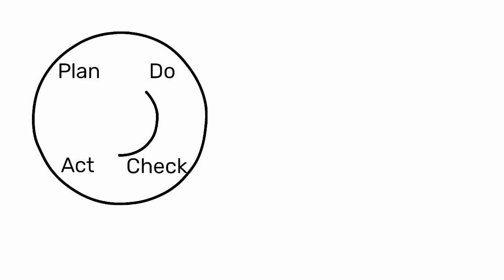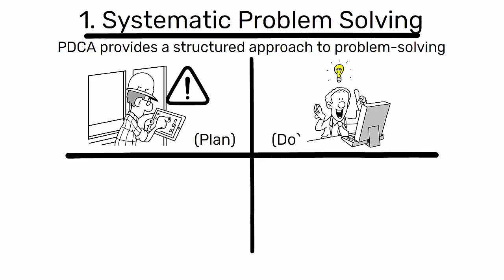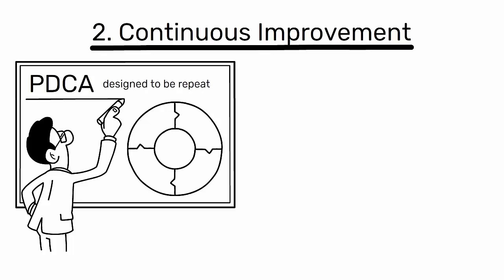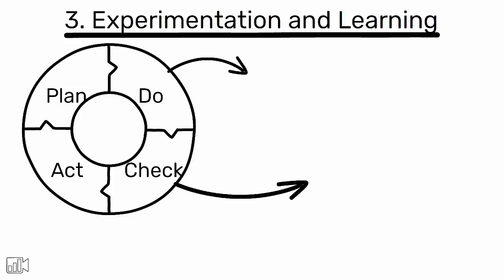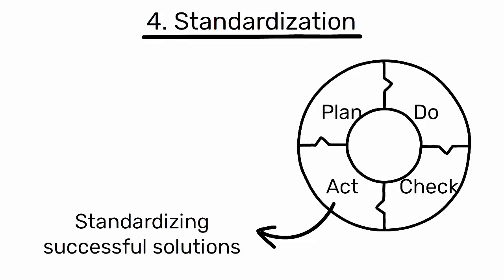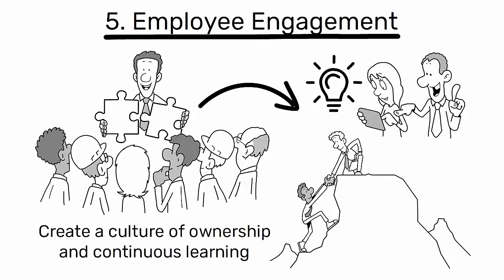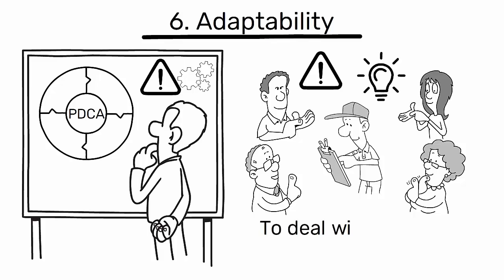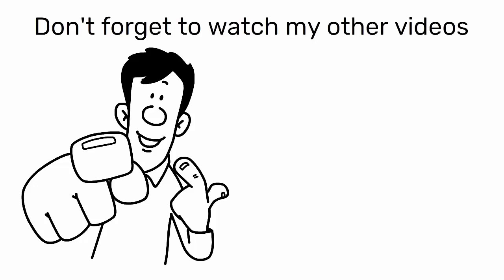Why PDCA is Important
The PDCA (Plan-Do-Check-Act) cycle, or Deming cycle, is pivotal in lean manufacturing.

It systematically guides engineers through problem-solving, fosters continuous improvement, experimentation, standardization, employee engagement, and adaptability, driving significant enhancements in operations.

The Plan-Do-Check-Act (PDCA) cycle, also known as the Deming cycle, is a critical tool in the industrial engineering field, particularly in lean manufacturing. Here's why it's important:

1. Systematic Problem Solving:

PDCA provides a structured approach to problem-solving. It guides engineers through the process of identifying a problem (Plan), implementing a solution (Do), evaluating the results (Check), and making necessary adjustments (Act).

This systematic approach ensures that problems are addressed thoroughly and effectively.

2. Continuous Improvement:

PDCA is a cyclical process, meaning it's designed to be repeated. This encourages continuous improvement, a core principle of lean manufacturing.

By continually cycling through PDCA, engineers can incrementally improve processes, enhancing efficiency and quality over time.

3. Experimentation and Learning:

PDCA promotes experimentation and learning. The 'Do' and 'Check' stages involve testing solutions and assessing their impact.

This not only helps to solve immediate problems but also generates valuable knowledge that can be applied to future challenges.

4. Standardization:

The 'Act' stage of PDCA often involves standardizing successful solutions, another key lean principle. This ensures that improvements are sustained and spread throughout the organization.

5. Employee Engagement:

PDCA also fosters employee engagement. By involving employees in problem-solving and improvement efforts, it helps to create a culture of ownership and continuous learning.

6. Adaptability:

PDCA is a flexible tool that can be applied to a wide range of problems and processes. This makes it a valuable tool for industrial engineers, who often have to deal with diverse and complex challenges.

▶ Conclusions

In conclusion, PDCA is a powerful tool for systematic problem-solving, continuous improvement, experimentation and learning, standardization, employee engagement, and adaptability. By leveraging PDCA, industrial engineers can drive significant improvements in their operations.

Hi,